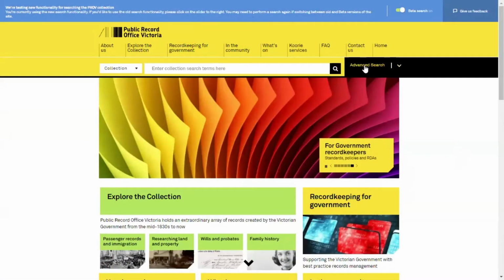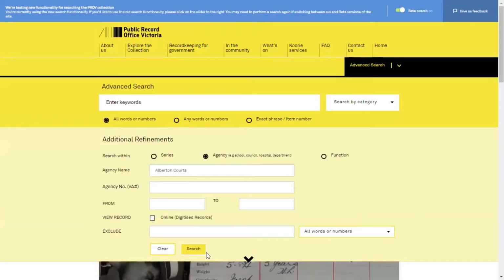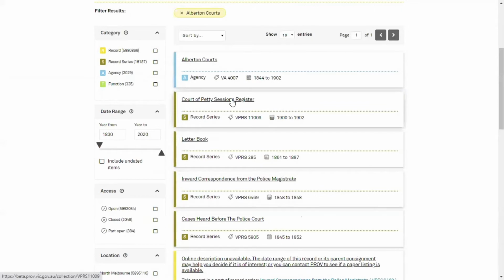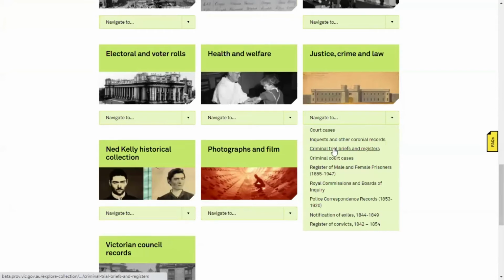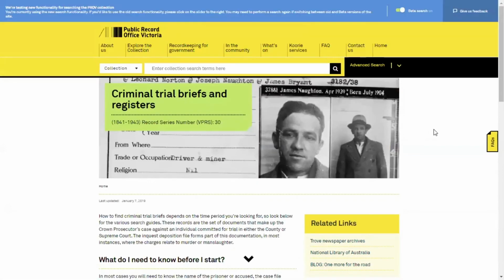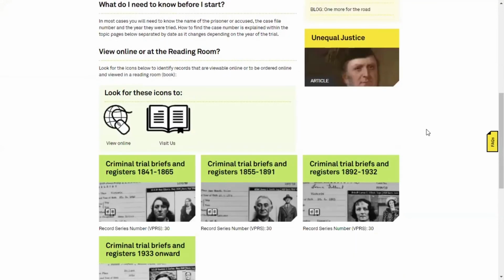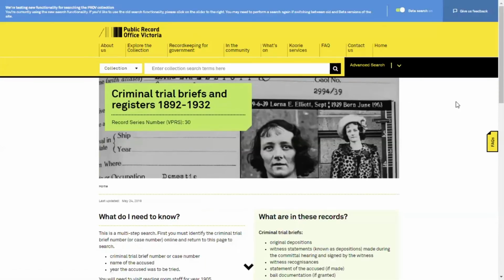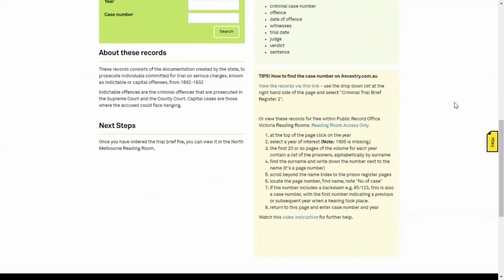How to Research Criminal Trial Records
Family History Month 2020 Q&A with Jack Martin, Sebastian Gurciullo, Lauren Bourke and Charlie Farrugia on trial records at PROV.